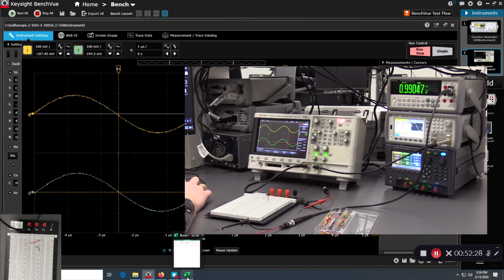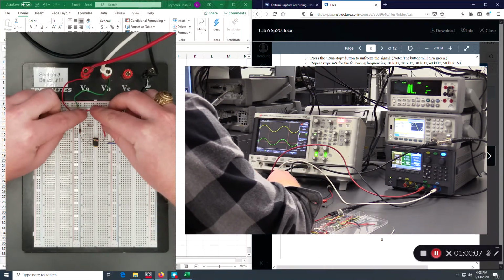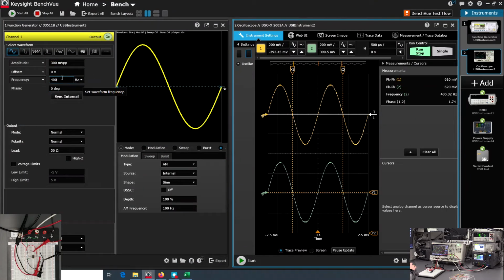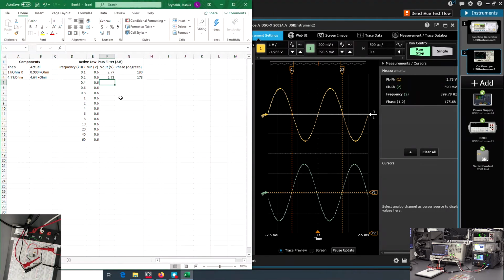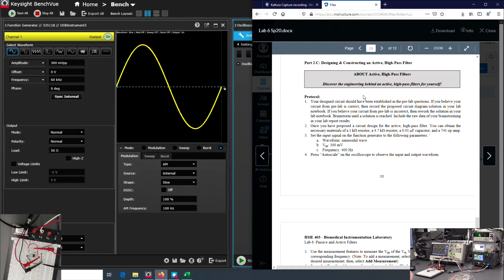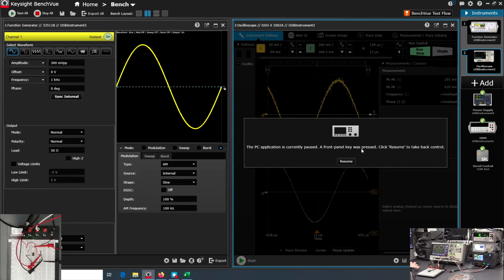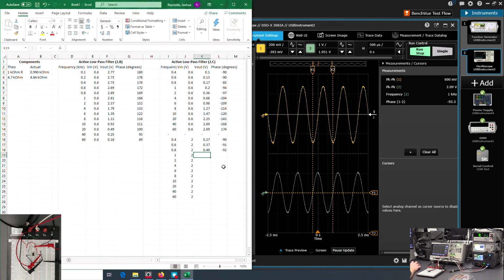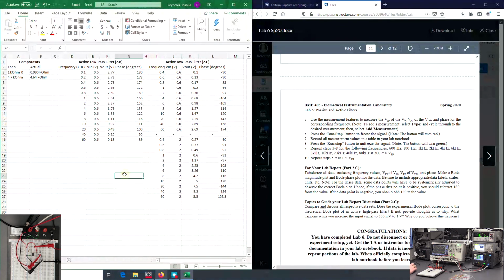BME 403 - Lab 6 Pt. 2 (Passive and Active Filters)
The second installment of the thrilling series.